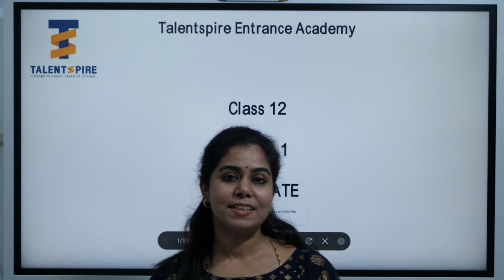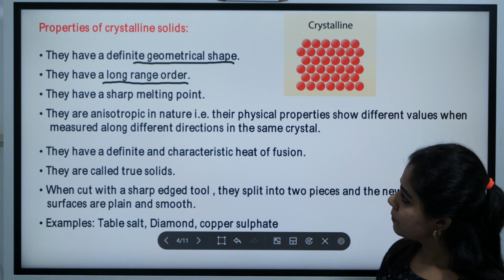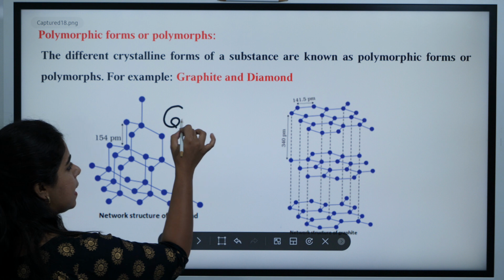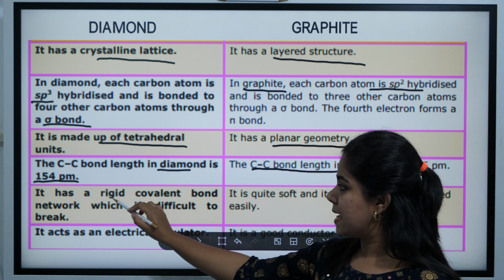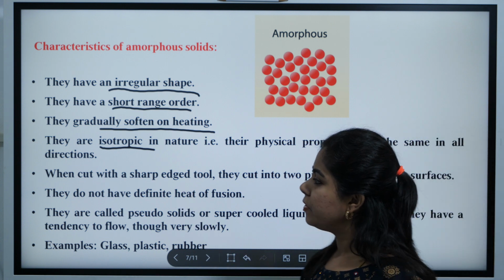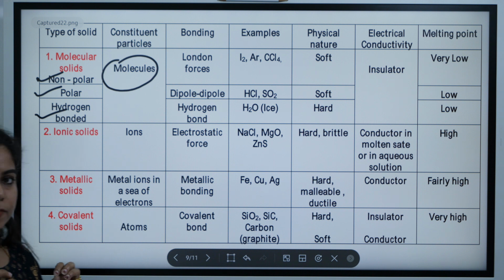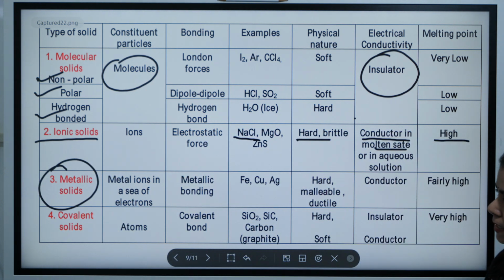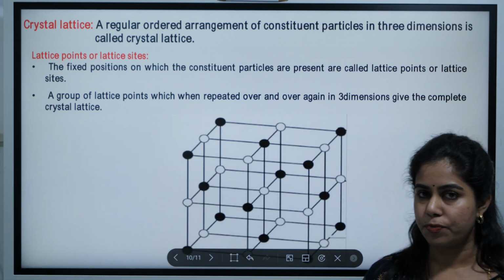Sample Chem Class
TEA Sample Chem class